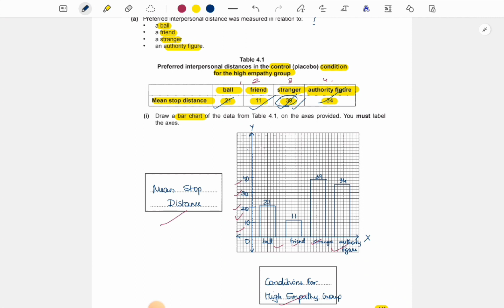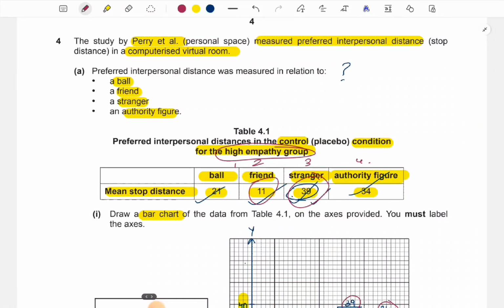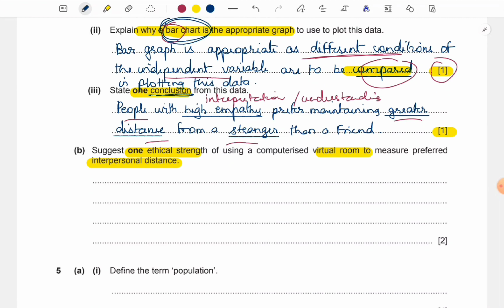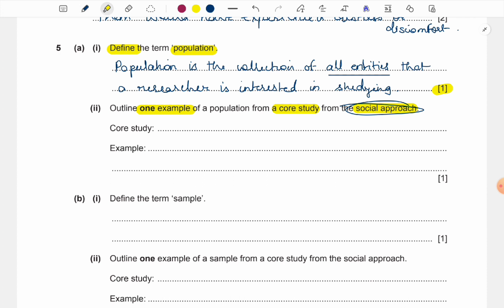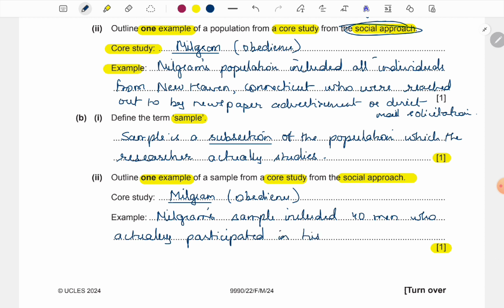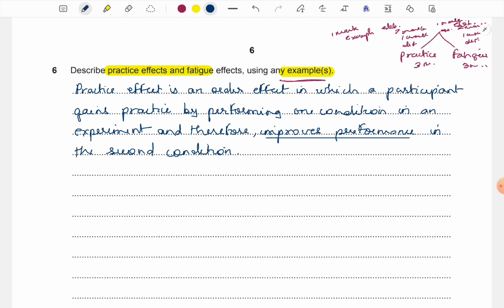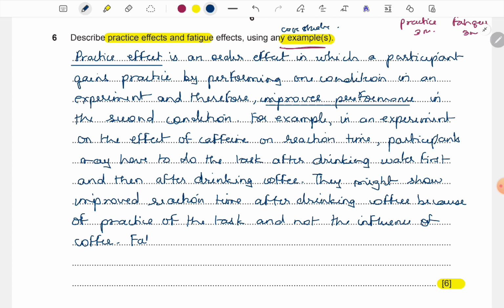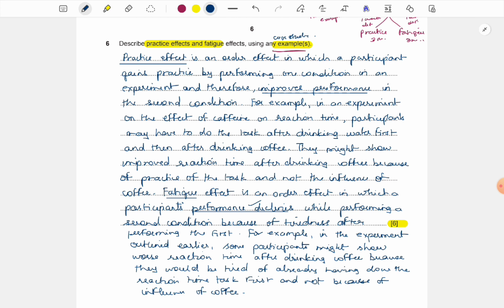CIE AS Psychology 9990 Paper 2 March 2024 - Part 2 | Complete Solved Paper & Examiner Tips #9990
To schedule your CIE A-Level Psychology classes and for any related consultation, contact Jyotika Varmani

In this video, we continue our deep dive into the Feb/March 2024 Paper 2 for CIE AS Psychology (9990). Join us as we break down exam techniques, focus on structuring your answers effectively, and master data interpretation

Video Timestamps:
• 0:00 Completing the bar graph: Axis labeling, scaling, and protagonists,
• 2:26 Why a bar graph is the appropriate choice for this data.
• 4:41 Forming accurate conclusions from research data
• 7:54 Ethical strengths: Using a computerized virtual room (Protection from Harm).
• 11:46 Research Methods: Defining Population and Sample,
• 13:20 Practical examples of Population and Sample using Milgram's core study.
• 19:46 Order Effects: Describing Practice and Fatigue effects
• 21:53 Practice effects: Definition, elaboration, and concrete examples,
• 28:52 Fatigue effects: Definition, elaboration, and concrete examples.